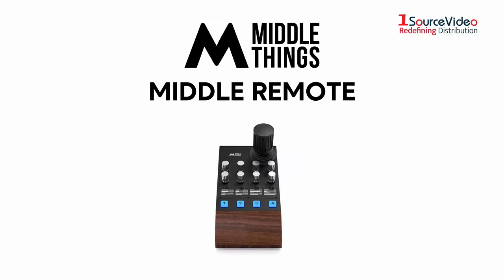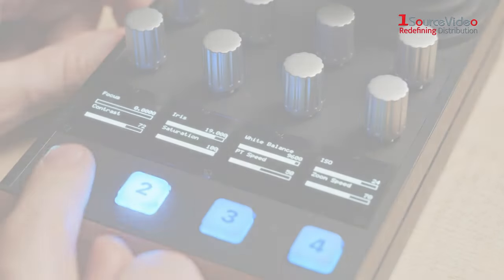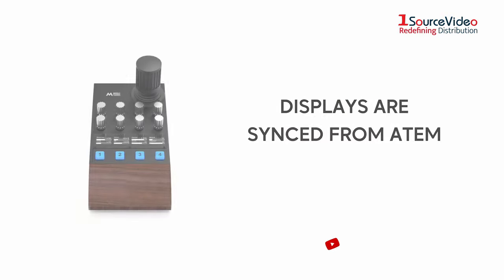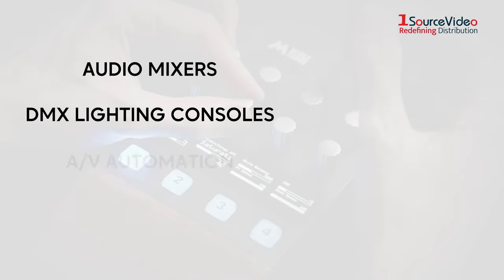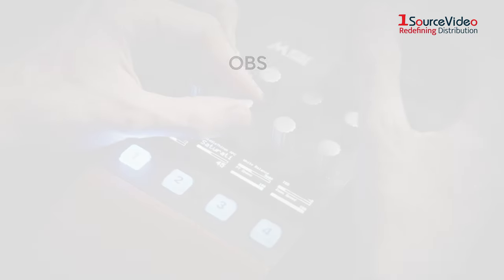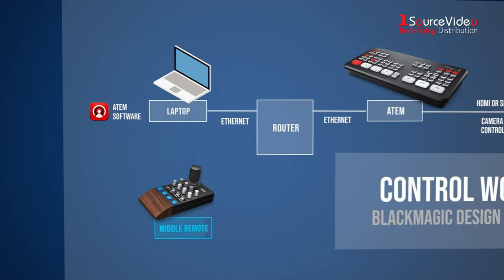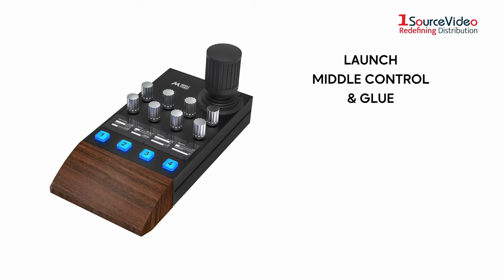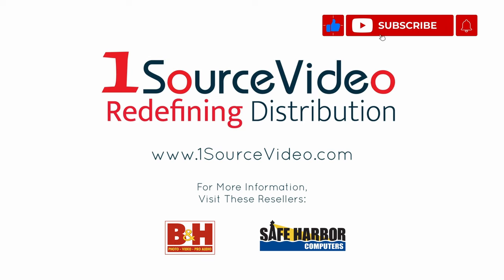Middle Remote | Middle Things - PTZ Camera & Gimbal Controller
- Precision PTZ Control for your Camera & Gimbal -

With the Middle Remote, you can adjust a good number of camera settings such as Pan / Tilt / Zoom / ISO, White Balance, Tint, IRIS, Focus, Contrast, Saturation, White / Black Level.